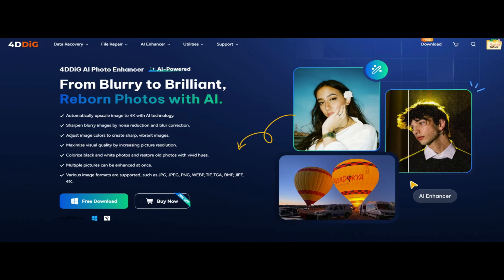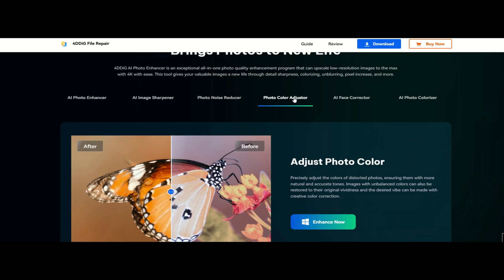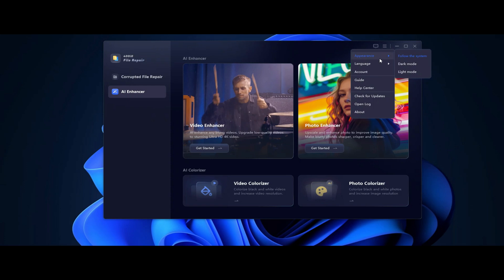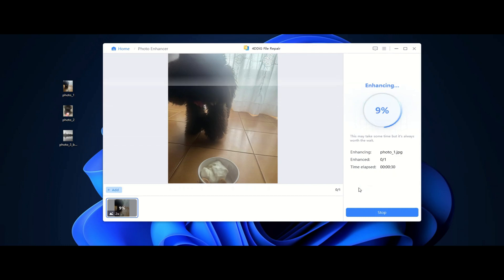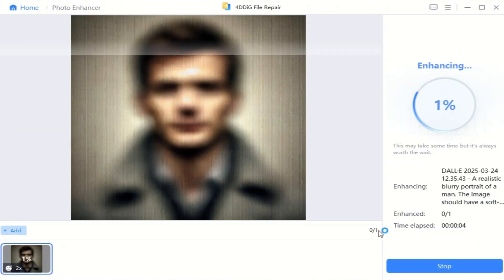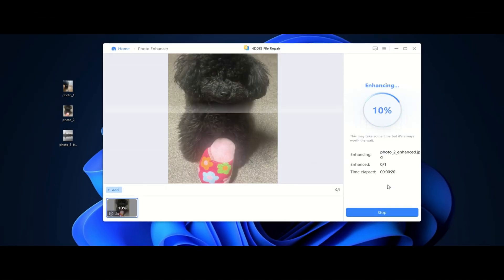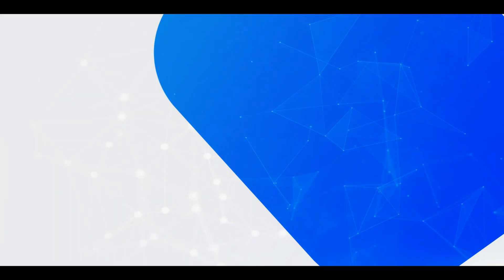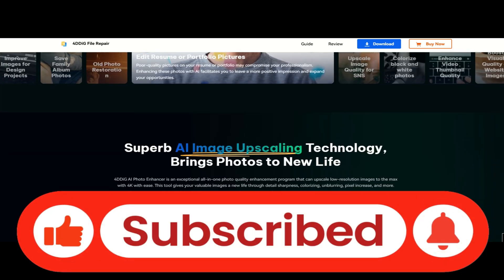Best Tool to Repair Blurry and Low Resolution Photos – 4DDiG File Repair! - REVIEW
Looking for a way to fix blurry photos or restore old images? Today, I’m testing out 4DDiG AI Photo Enhancer to see if it really works! We’ll go through:
✅ How to install & use it
✅ Testing AI models on real images
✅ Supported formats & extra features
✅ My final verdict – is it worth it?